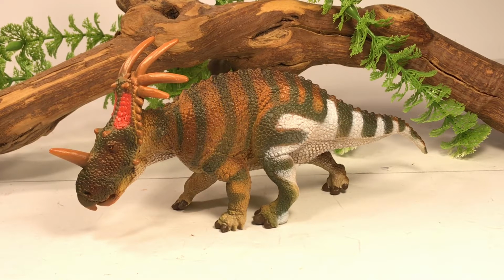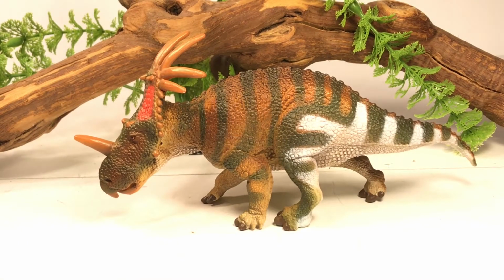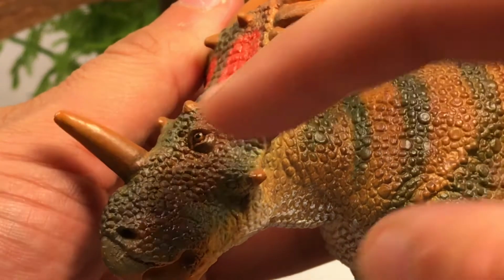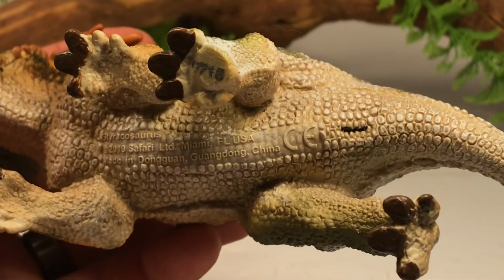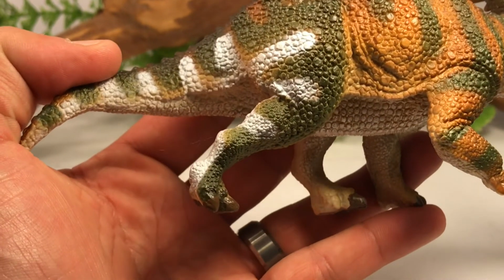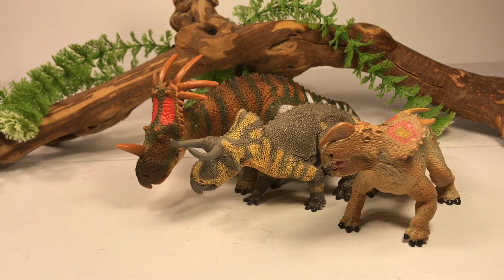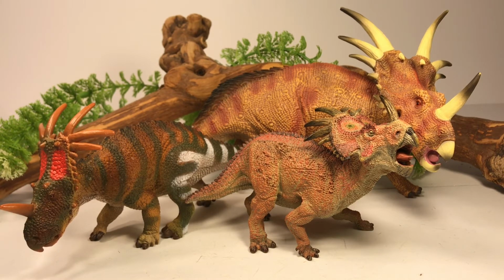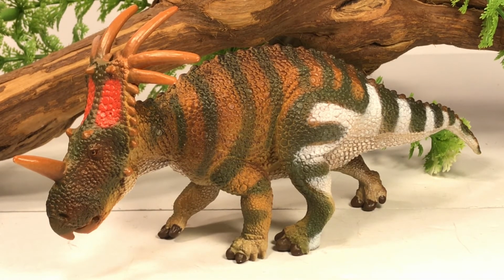Safari Ltd 2019 Styracosaurus Review!!!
Trying to finish up the Safariltd 2019 reviews before the 2020 get announced lol. This Styracosaurus is another amazing ceratopsian from the talented Doug Watson. Definitely one of my favorites from their 2019 lineup.